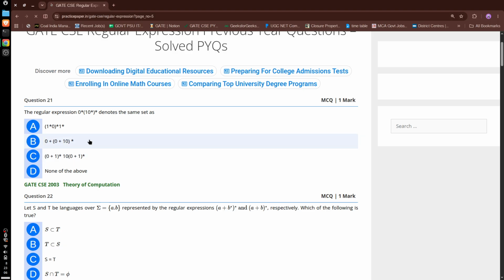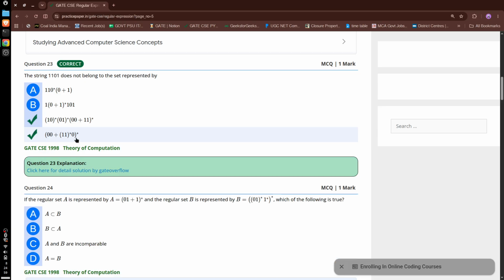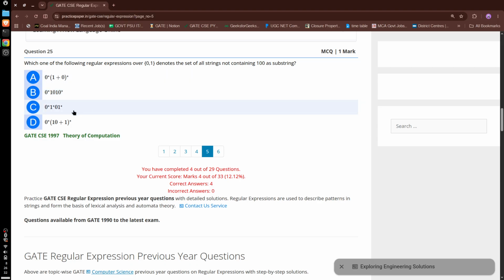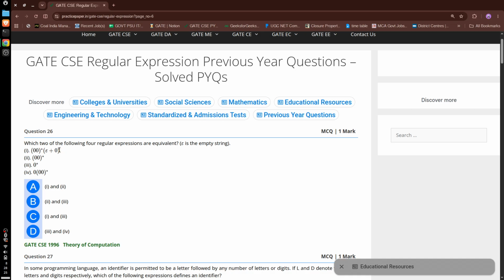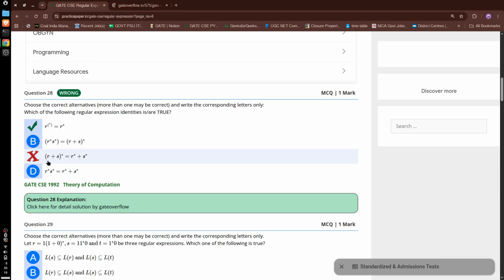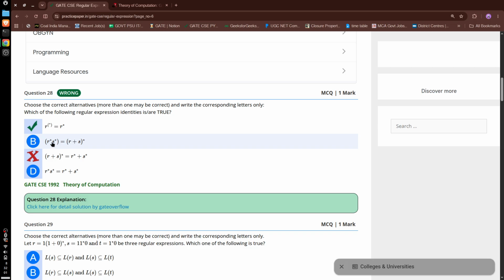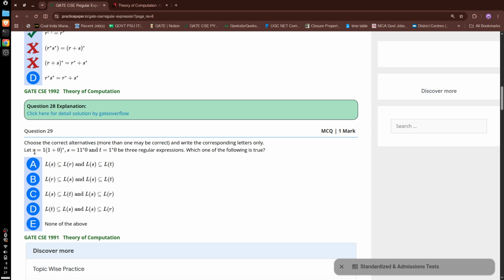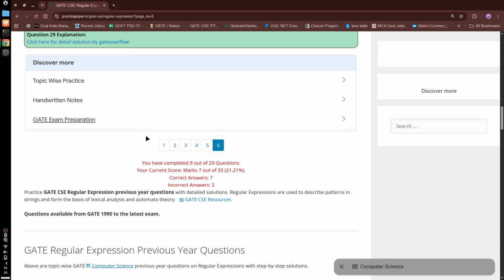GATE CSE Regular Expression PYQs 1996–2026 | Questions 21–28 | Fast TOC Practice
Regular Expression in GATE CSE becomes much easier when you stop memorizing options and start recognizing the language behind the expression. In this video, we continue our Regular Expression Practice Series with Questions 21 to 28, using the intuition and concepts developed from the previous questions.

This session focuses on fast solving, concept clarity, and building the ability to identify what a regular expression actually represents. We work through GATE CSE Theory of Computation (TOC) style questions and practice patterns that repeatedly appear in competitive CS exams.

📌 WHAT YOU WILL PRACTICE
• Regular Expression Questions 21 to 28
• GATE CSE previous year question patterns
• Language identification from regular expressions
• Union, concatenation and Kleene star
• Checking whether strings belong to a language
• Eliminating incorrect options quickly
• Using intuition instead of unnecessary expansion
• Building speed through repeated practice

The goal is not just to give the answer. The goal is to build the intuition required to look at a regular expression and quickly understand what kind of strings it can generate. Once that intuition becomes strong, many Theory of Computation questions become much faster to solve.

🔥 WHY THIS PRACTICE SERIES?
Regular Expression is an important part of Theory of Computation and is closely connected with formal languages, finite automata, regular languages, NFA and DFA. Instead of learning every question separately, this series focuses on the underlying concepts so you can apply the same reasoning to new questions.

We are continuing from the earlier questions in the series. By Questions 21 to 28, the focus is increasingly on recognizing patterns quickly. Try to solve each question yourself before listening to the complete explanation. Pause the video, identify the language described by each option, then compare your reasoning with the solution.

🎯 FOR GATE CSE ASPIRANTS
This video is useful for students preparing for GATE CSE, Theory of Computation, Computer Science and Engineering, and other technical competitive examinations. Regular Expression questions can become easy scoring opportunities when the concepts are clear and you have enough practice.

The practice approach is:
Concept → Pattern Recognition → Practice → Intuition → Speed → Confidence.

When you see a regular expression, ask:
What strings can it generate?
Can it generate the empty string?
What symbols must appear?
What order can the symbols follow?
What happens when Kleene star is applied?
What does union allow?
Does the expression describe all strings, a restricted set, or a specific pattern?

📚 GATE CSE PREVIOUS YEAR QUESTION PRACTICE
The broader series is designed around GATE CSE previous year questions and exam-oriented practice. GATE CSE has a long history of questions from Theory of Computation and related areas. Practicing questions across different years helps you recognize recurring concepts and understand how the same fundamental idea can be tested in different forms.

The focus is not memorizing a particular year's answer. It is understanding the concept well enough to solve differently worded questions.

If you are preparing for GATE CSE 2027, revising GATE CSE 2026, or strengthening Theory of Computation for future attempts, chapter-wise PYQ practice can help with revision and speed building.

🧠 KEY CONCEPTS
Regular Expression • Regular Language • Formal Language • Kleene Star • Union • Concatenation • String Generation • Language Representation • Finite Automata • DFA • NFA • Theory of Computation • TOC • GATE CSE

A strong understanding of these concepts is useful beyond one question. Regular expressions are closely related to finite automata and regular languages, so understanding the language represented by an expression also helps with DFA, NFA, state diagrams and regular-language questions.

⚡ FAST SOLVING APPROACH
A major improvement in GATE preparation is reducing the time spent on questions whose underlying concept you already understand. That is why these questions are approached faster than the earlier questions.

The idea is recognition. When you repeatedly see expressions such as 0*, 1*, (0+1)*, unions and concatenations, you should gradually be able to predict the type of language being described without expanding every possible string.

Fast solving does not mean guessing. It means understanding the structure of the expression. The stronger your conceptual foundation, the faster your elimination and verification become.

🚀 BUILD YOUR GATE CSE TOC INTUITION
If you are following this series from the beginning, continue practicing the questions in order. Questions 21 to 28 are part of that progression: less hesitation, faster pattern recognition, and stronger conceptual understanding.

👍 If you are preparing for GATE CSE, comment the question number that you found most difficult in this session.